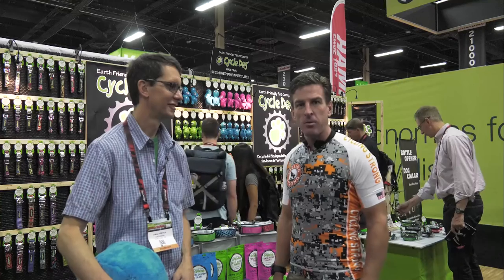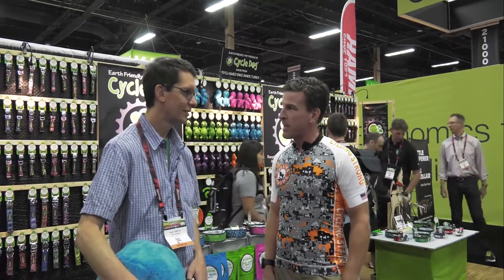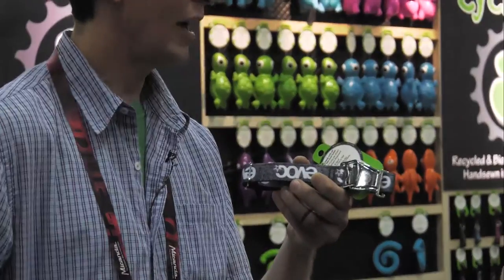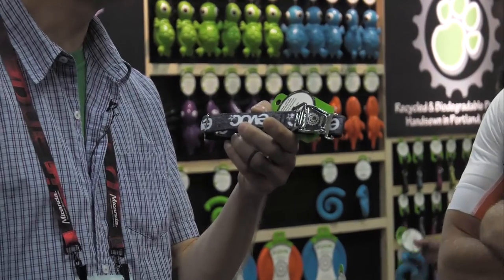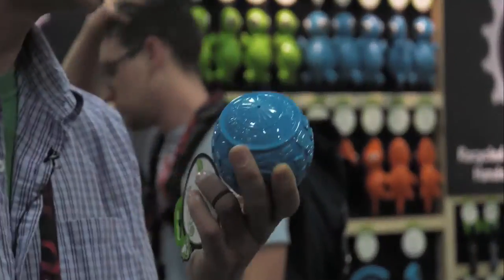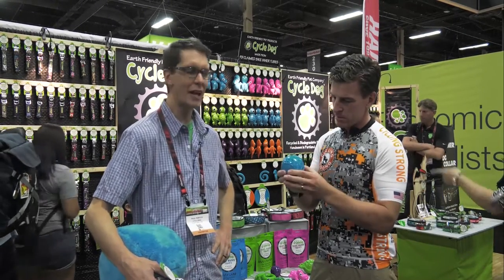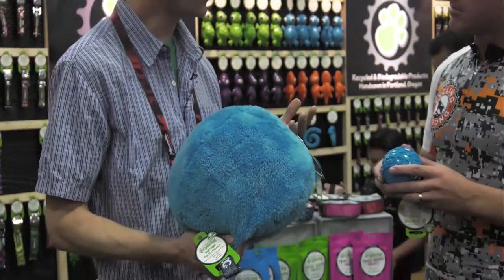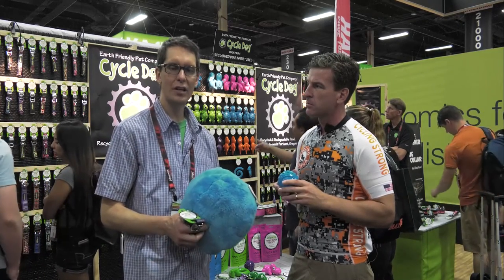Cycle Dog - Recyclable Inner Tube Dog Products Interbike Expo 2016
Not something we expected to see at the Interbike Expo but still a cool way to give back to the environment! Cycle dog is a company that recycles bike inner tubes to make dog leashes, collars, and soft and hard dog toys. Keep Cycling Strong!